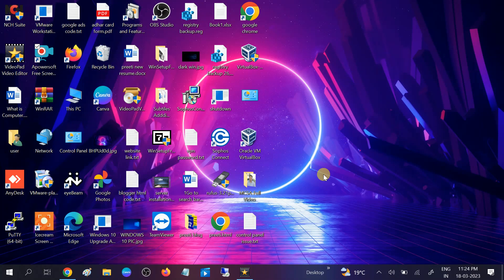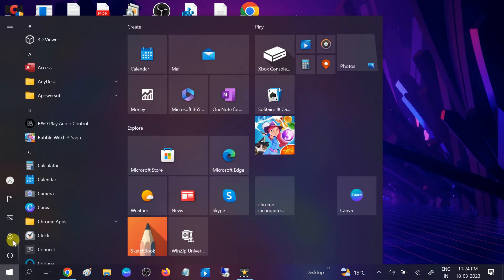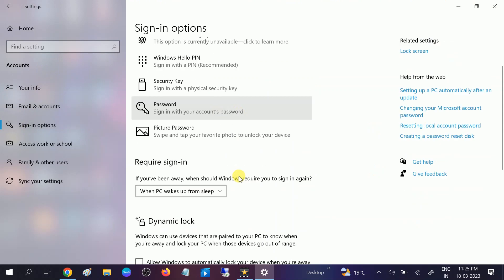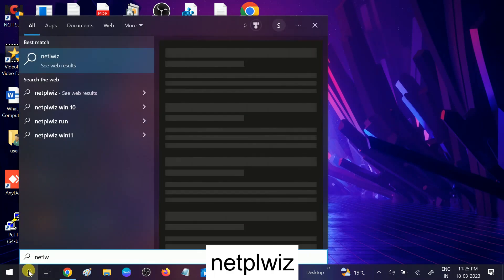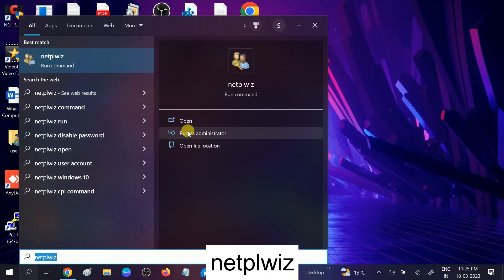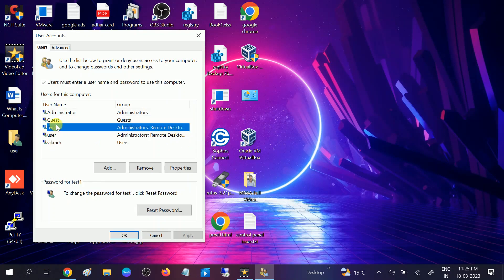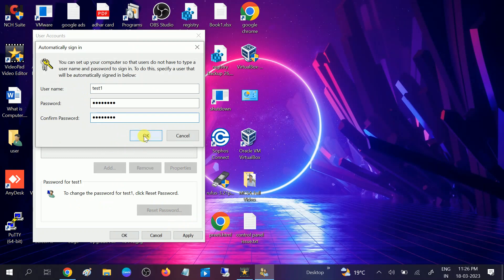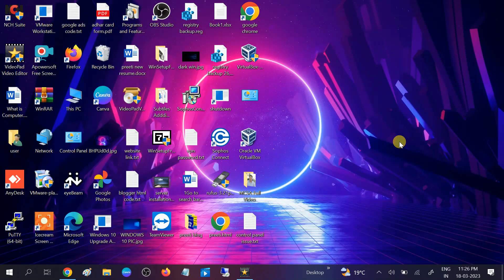How to Disable Or Remove Windows 10 Login Password and Lock Screen